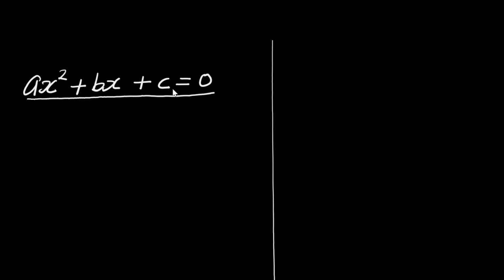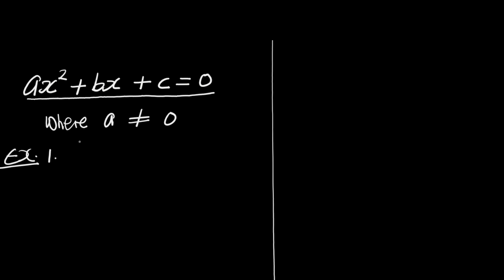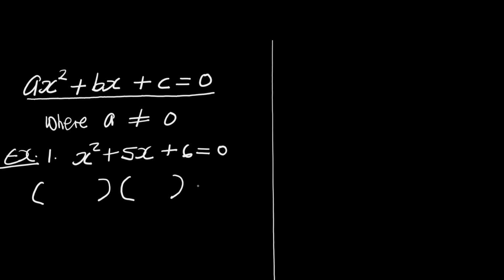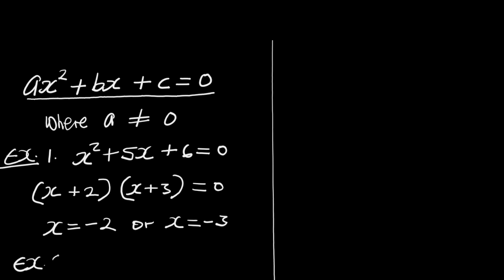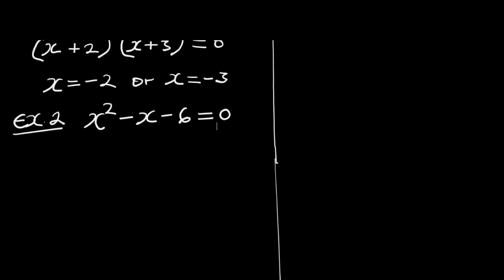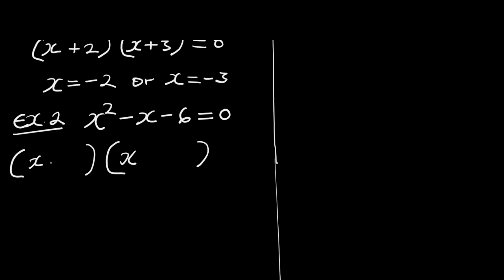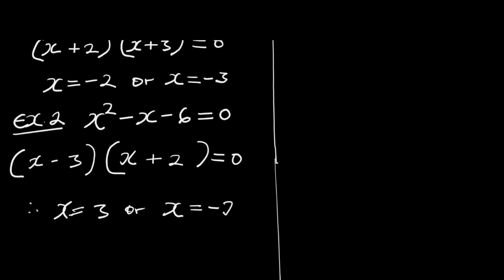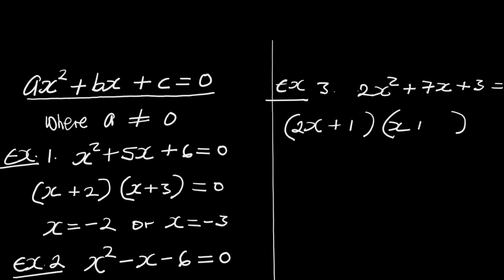Introduction to Quadratic Equations for Beginners | Solve Equations Easily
In this lecture, I explain Quadratic Equations concepts for university students. Learn how to simple equations step by step.